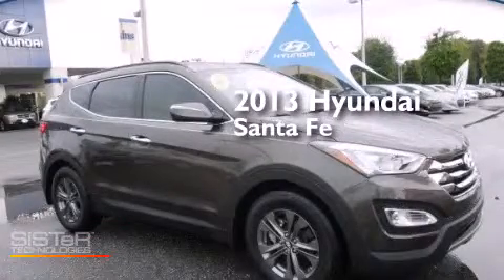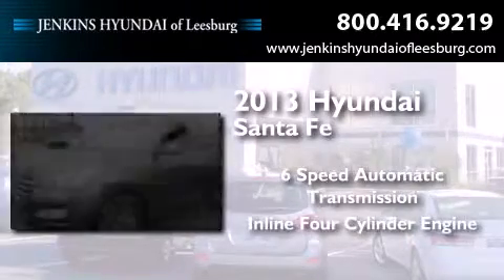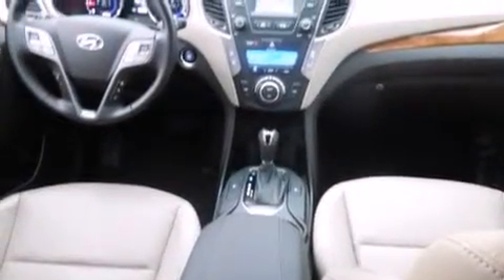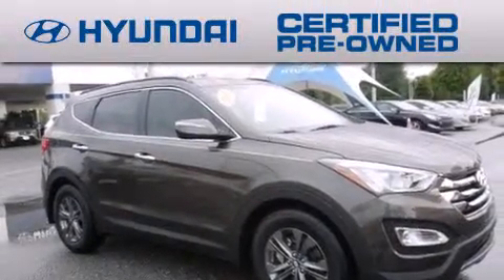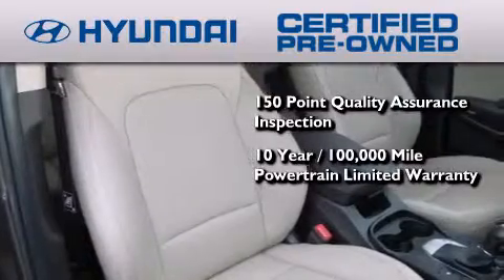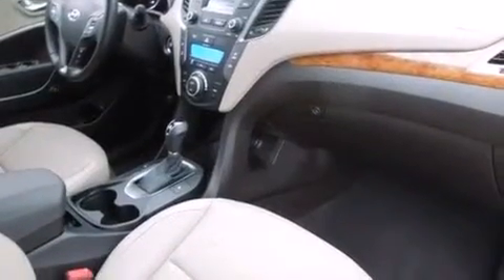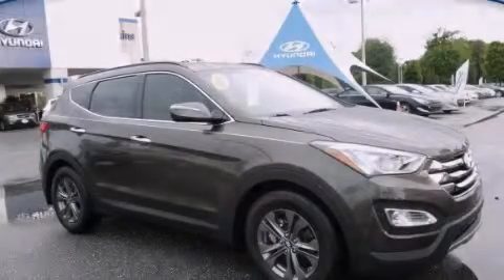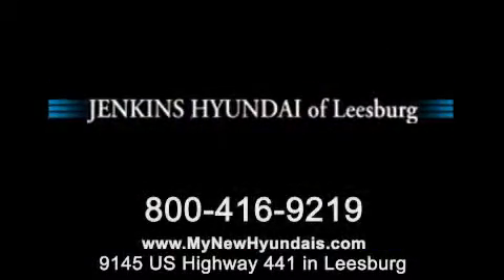Used 2013 Hyundai Santa Fe Leesburg FL 34748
We've been honored to serve the Leesburg FL area , we promise that your experience at our dealership will exceed your expectations ! Year : 2013 Make : Hyundai Model : Santa Fe Engine : Gas I4 2.4L/144 Trans . : Automatic Exterior : Cabo Bronze Miles : 15,520 Interior : Beige Stock : L9794A Jenkins Hyundai Leesburg 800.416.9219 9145 US Highway 441 Leesburg , FL 34788